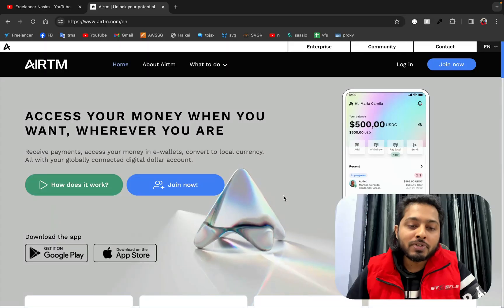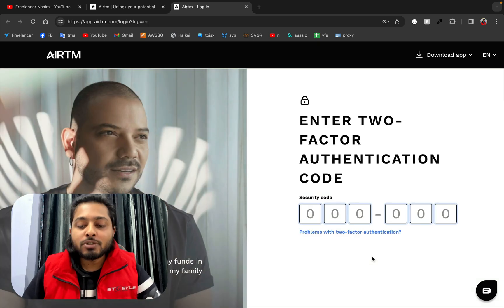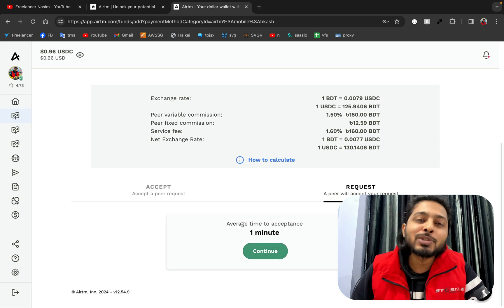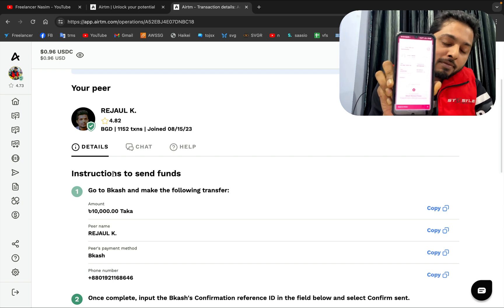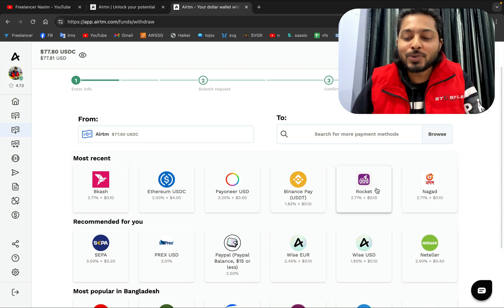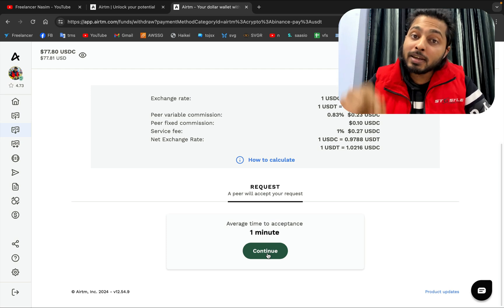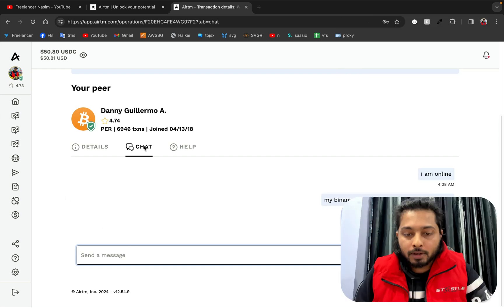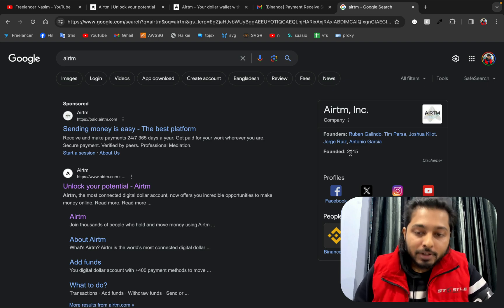How to add & withdraw money on Airtm | Airtm Exchange Money | Freelancer Nasim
Hey! Your cordial supports are producing energy inside me to teach you creative things more and more.
Wanna learn Freelancing & Earn online? You may buy our Premium Courses to learn more creative things.